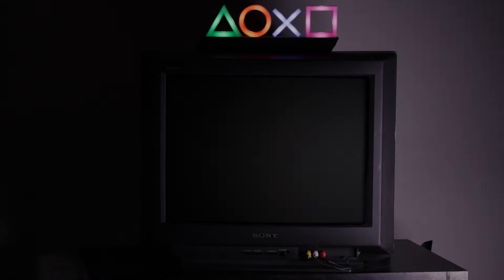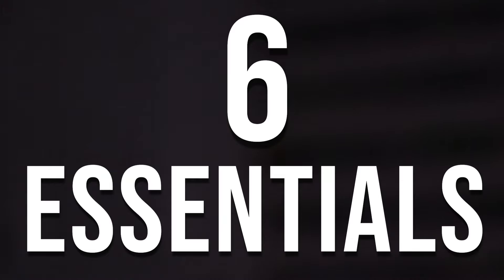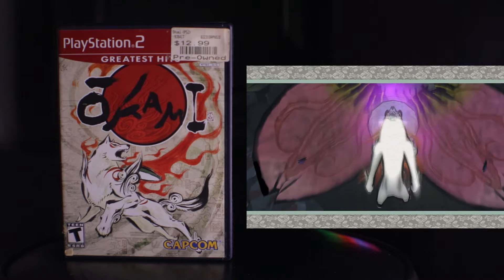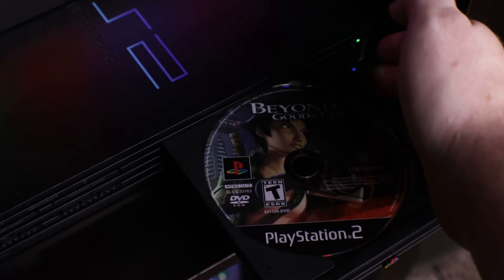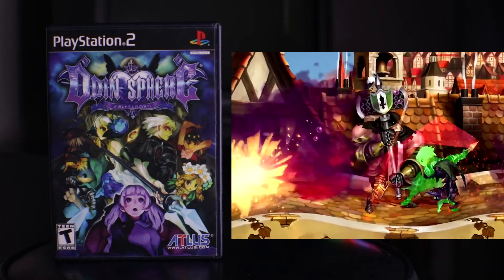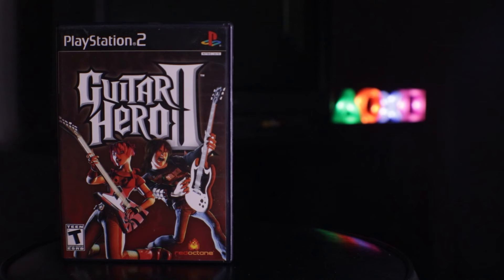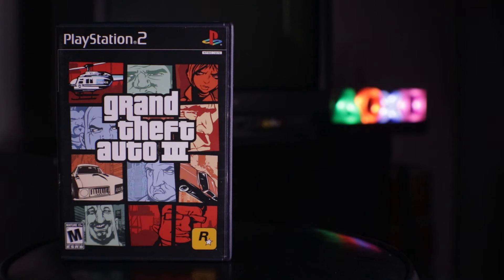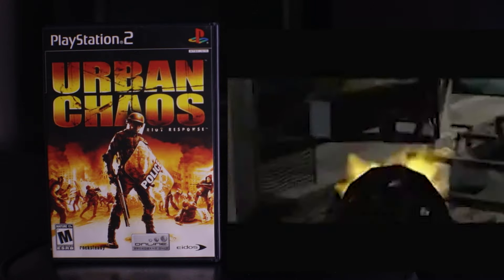6 UNEXPECTED ESSENTIALS for the PS2!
PS2 Essential games are not an easy task to pick just a few from an almost 4000 game library but we did it! Do you agree with the list?

Check out our Podcast: The Reel Awkward Podcast anywhere you get your podcasts.